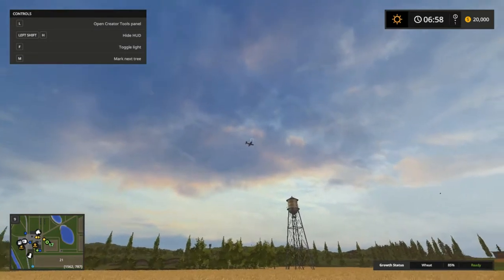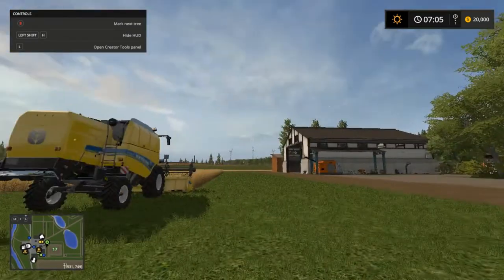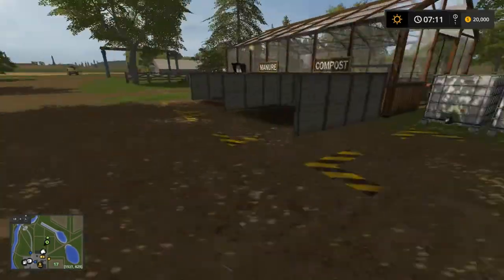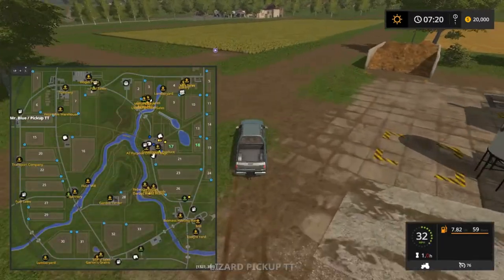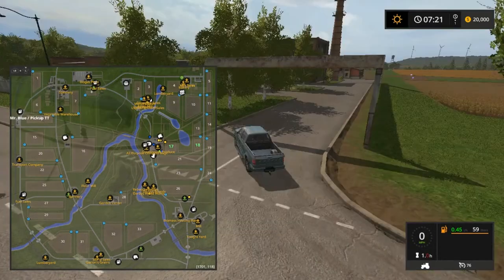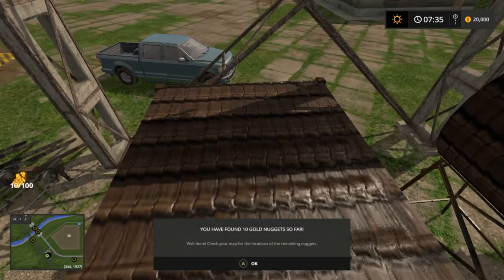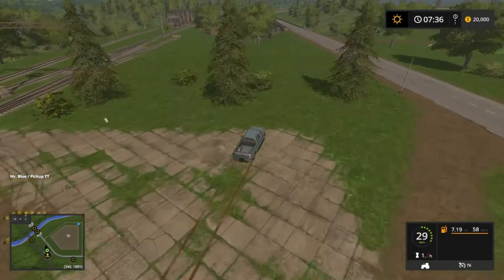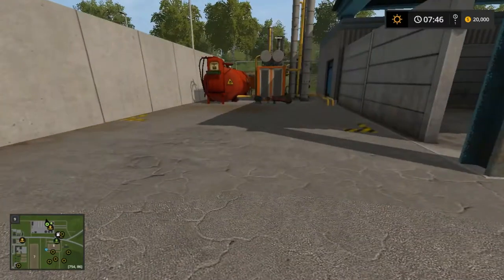God's Country Ep. 1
Hey every one, Welcome to God's Country! I will be doing a few episode's on this map to see how the changes do...Also please head over to these links below to show love by subbing to their channel... Thanks!!

Fan Mail:
Tommy Miller
🎧 Connect with Nice Chillout Songs 🎧